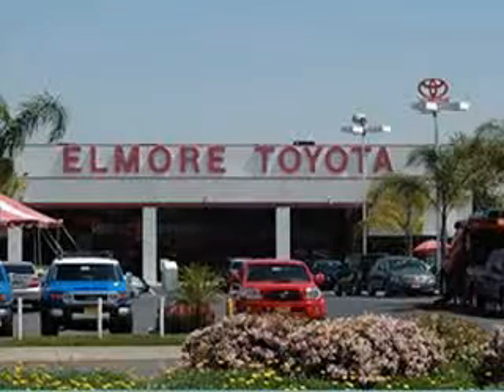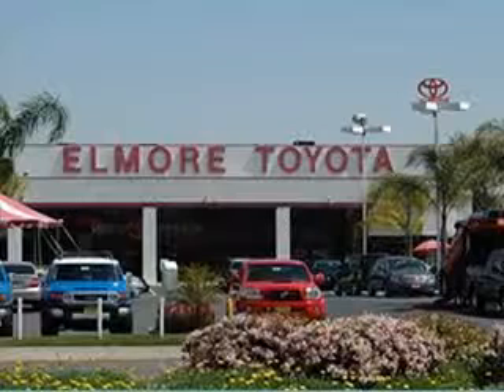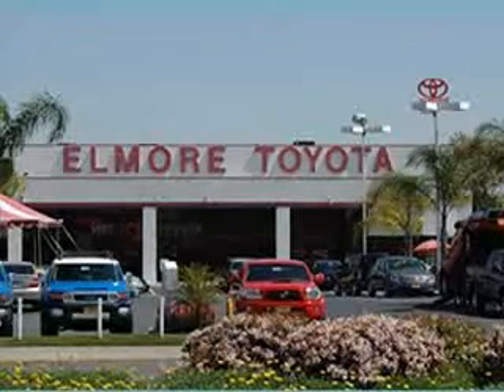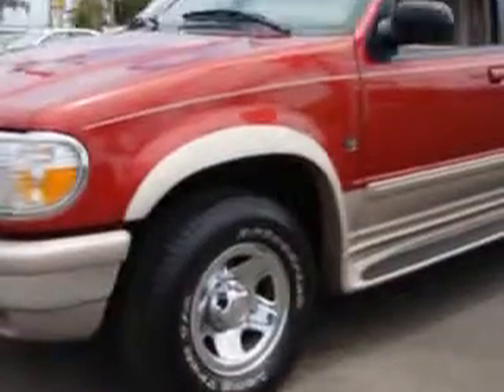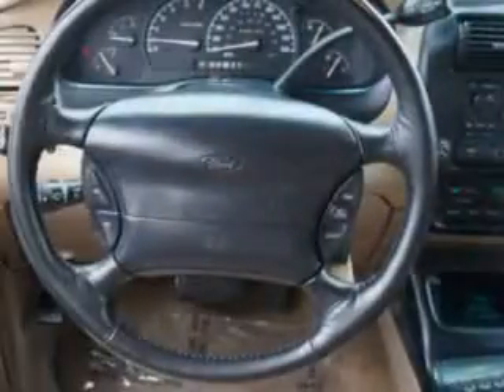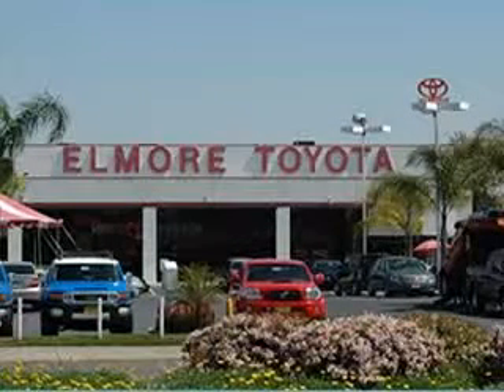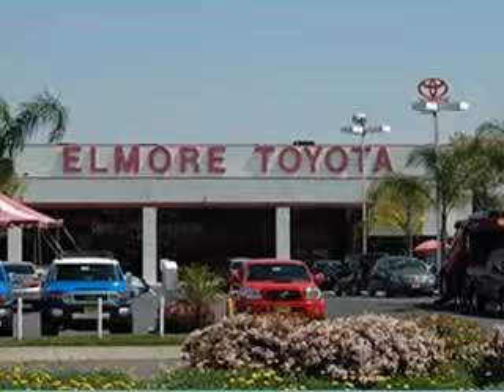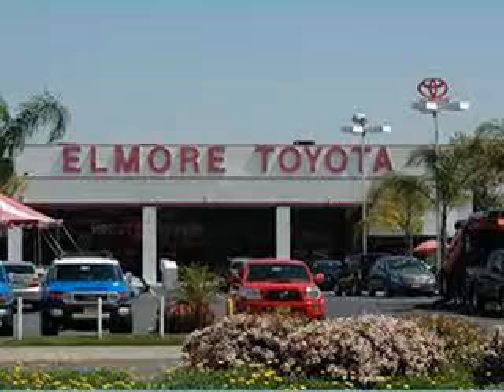Ford Explorer, Elmore Toyota- Westminster, CA 92883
Ford Explorer, Elmore Toyota At Elmore Toyota, we know you are looking for a vehicle to solve everyday task. Whether loading the kids soccer equipment or having a night out with your friends. You will have the room you need making those everyday task an ease to accomplish. Check out this Torreador Red Metallic 19 97 Ford Explorer SUV 2WD, equipped with a V-8 engine and an automatic transmission with only 70,138 miles. Enjoy this family SUV with features like Anti-Lock Braking Systems, Intermittent Wipers, Dual Air Bags, Rear Window Defroster, Illuminated Entry System, Power Mirrors, Privacy Glass, Roof Rack, Center Console, Remote Trunk Release, Bucket Seats, Two Tone Paint, Rear Window Wiper, Power Driver and Passenger Seating, Cruise Control, Tilt Steering Wheel, Tachometer, Power Windows, Power Door Locks, Power Steering, and much more. Feel safe, have peace of mind, and drive your entire family in this 19 97 Ford Explorer. See us at Elmore Toyota today!

miles- 70,138

vin- 1FMDU32P6VZA17577

Elmore Toyota

15300 Beach Blvd.

Westminster, California 92883